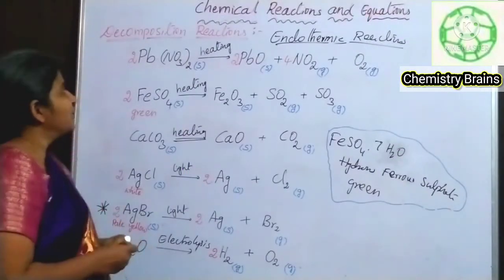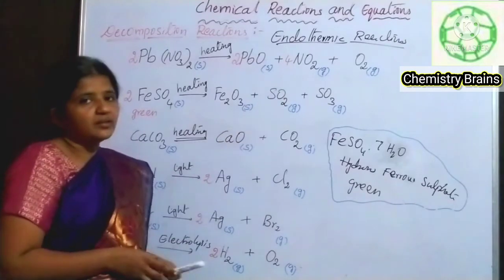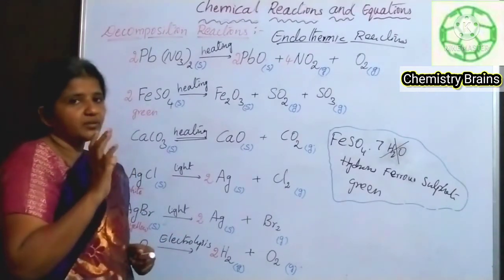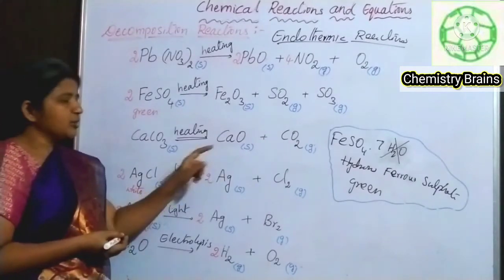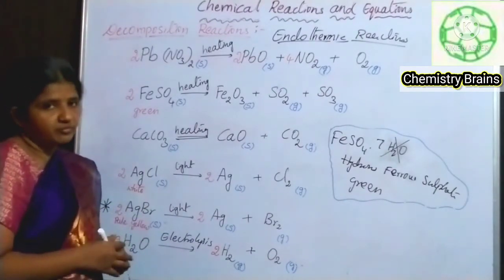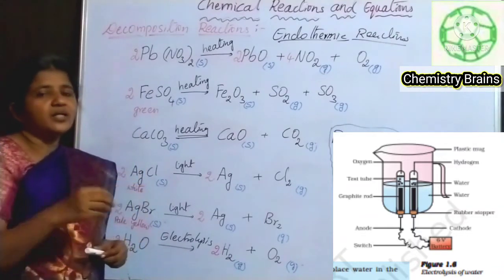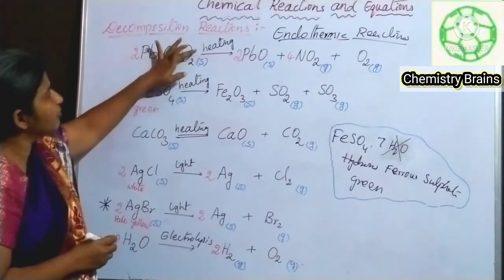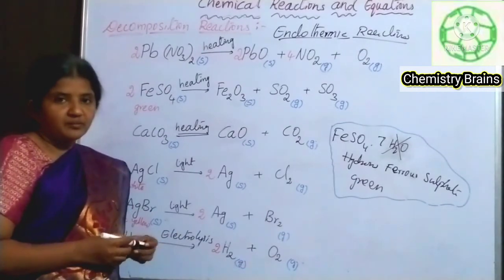Decomposition Reactions || Part 5 || In English || CHEMISTRY BRAINS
It is useful for high school and intermediate students.